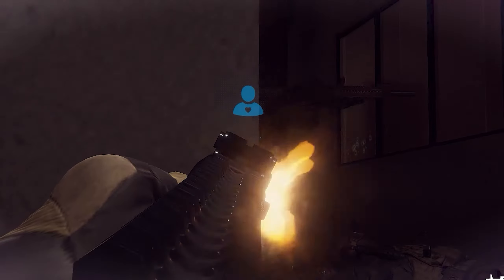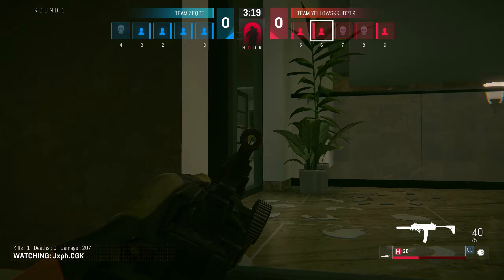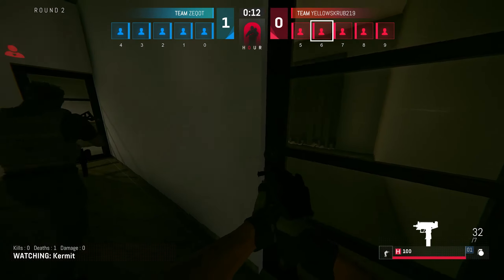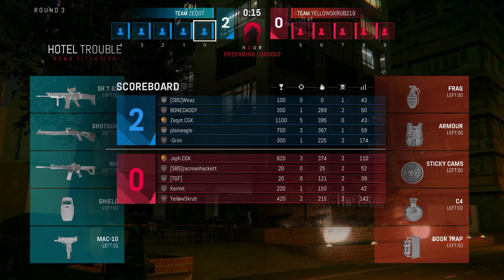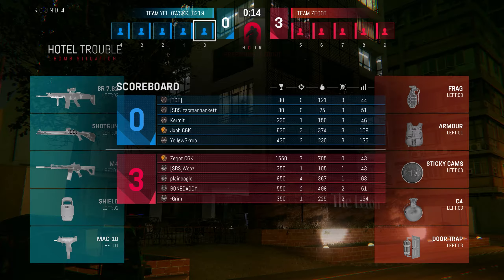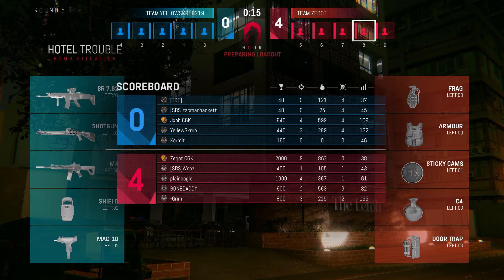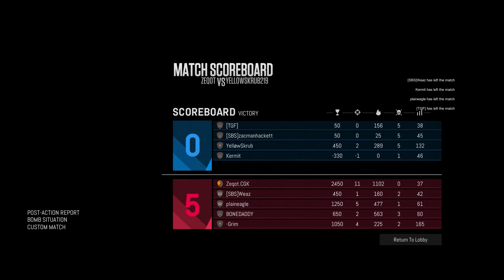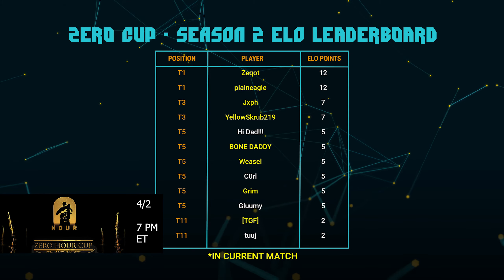Zero Cup: ELO Match Cast 26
A new season begins and some people are off to a rocky start.

Game #23
Creation Time: 21 Mar 2021 01:53
Lobby: 5v5
Map: Hotel Trouble

Team 1
Captain: Zeqot
Players: Weaz, BONE DADDY, plaineagle, Grim

Team 2
Captain: YellowSkrub219
Players: [ST6G], Jxph, Gucci Bucket Hat, Rollinpeace16